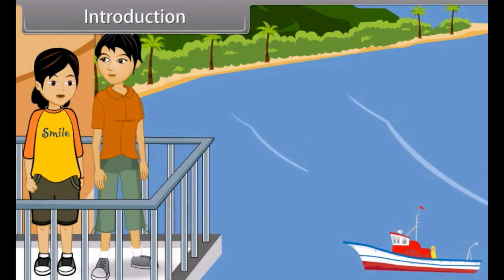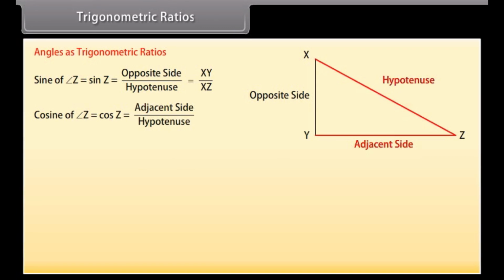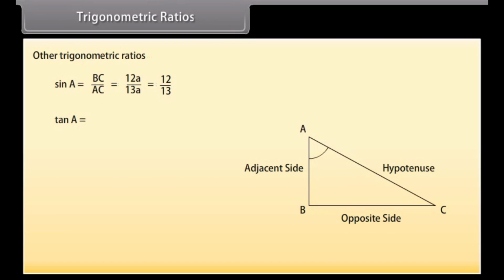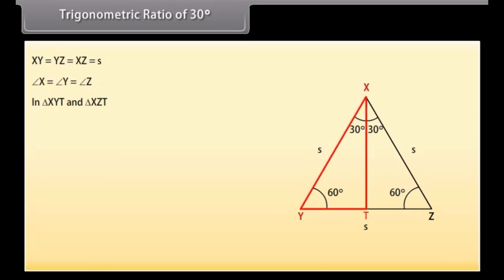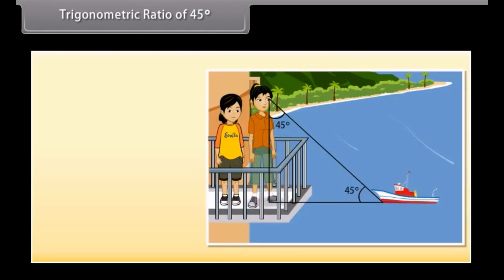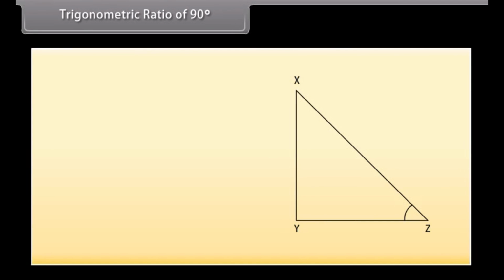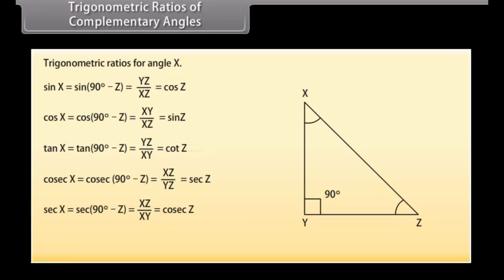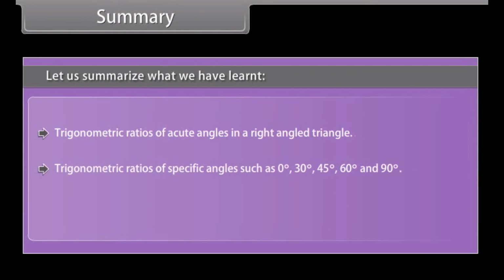CBSE Class 10 || Maths || Trigonometric Ratios || Animation || in English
CBSE Class 10 || Maths || Trigonometric Ratios || Animation || in English @digitalguruji3147